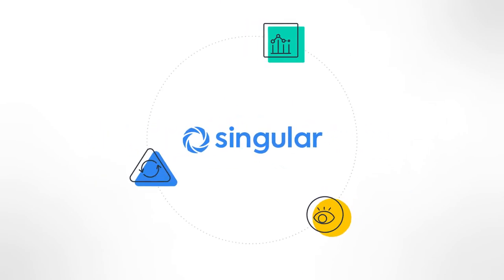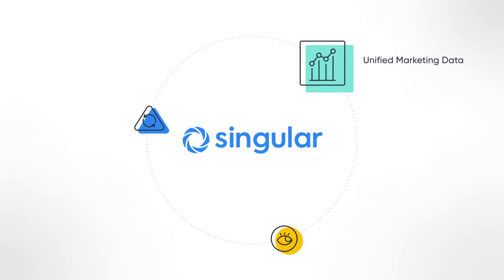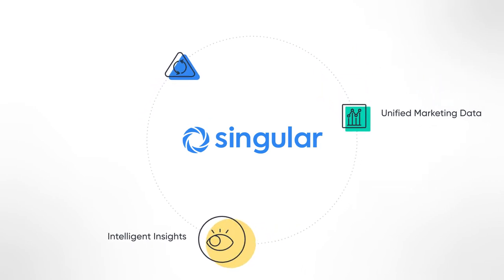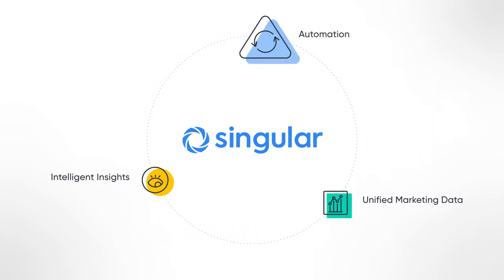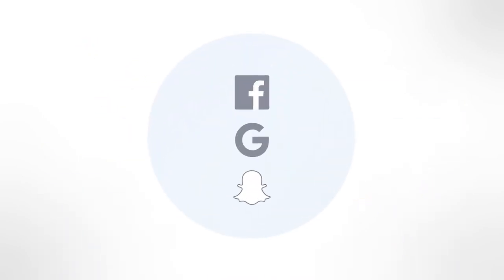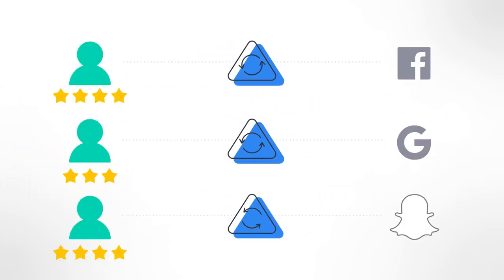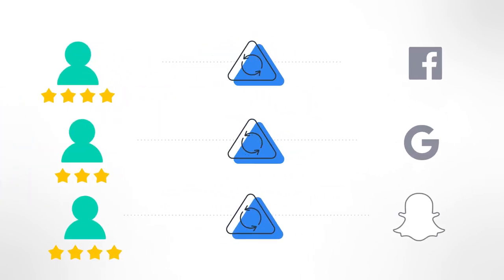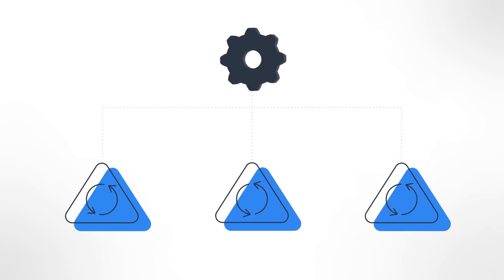Driving Smart Growth Strategies with Singular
Find out how you can get more out of your marketing with Singular

Savvy marketers from around the world use Singular to transform siloed marketing data sets into accurate, timely and actionable insights to drive growth. Singular’s Marketing Intelligence Platform automatically unifies campaign data from thousands of sources with attribution data to uncover ROI and performance metrics at unrivaled levels of granularity.